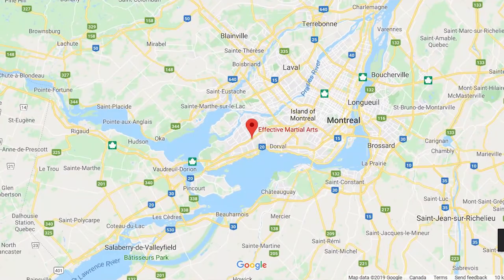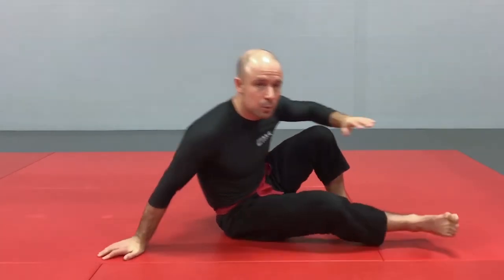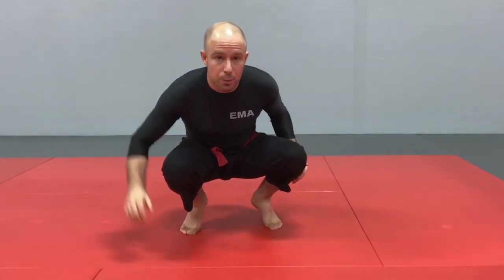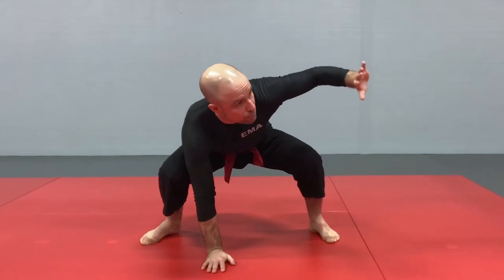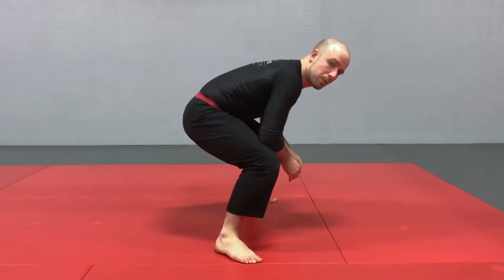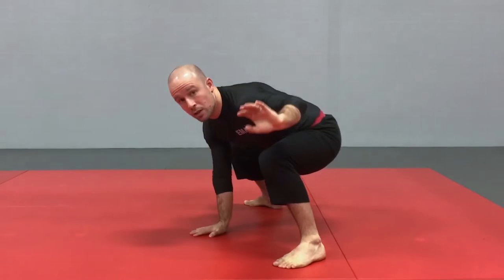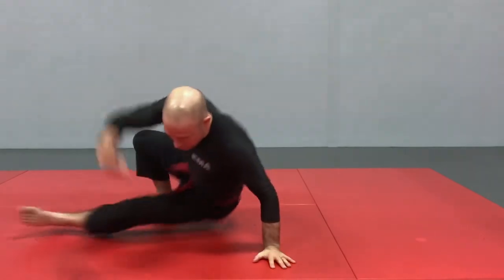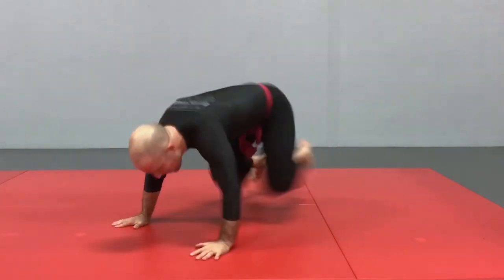The Technical Stand-Up - How to Get UP SAFELY in a Fight (White Belt Basics)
The Technical Get-Up is one of the fundamental movements you need to know to be able to defend yourself in the grappling range. Anyone can do this! Thanks to this step-by-step breakdown, important details, and specific drills, you can leverage the experience we've had teaching this technique to hundreds of students of all ages and fitness levels, to start improving faster!

Check out this playlist for everything you need to know in terms of solo drills to begin grappling!

Effective Martial Arts is one structured curriculum for Striking, Wrestling, and Grappling. Everything you need to know.

Our mission is to help students of all levels improve faster through innovation, and by identifying what constitutes the basics of hand-to-hand combat abilities in all ranges, and with cutting edge teaching methods, we can help students save precious time on the journey towards their goals.

Created by Patrick Fulop.

Practice well!